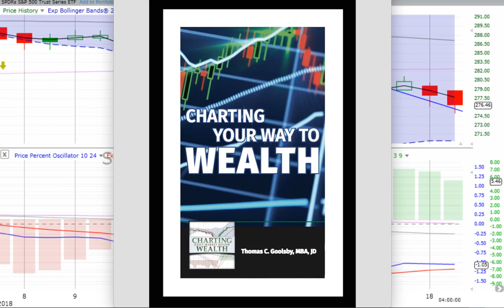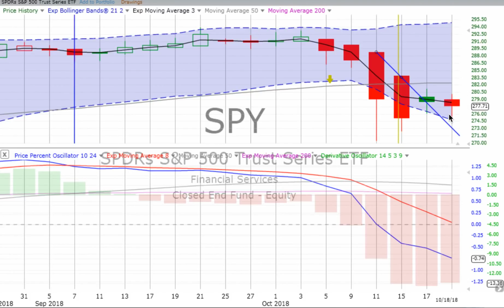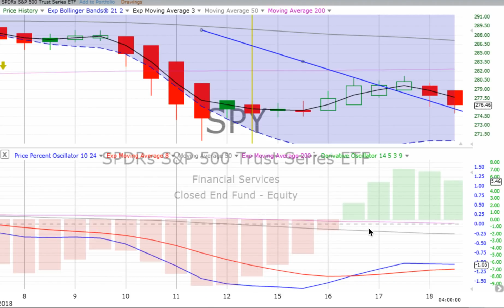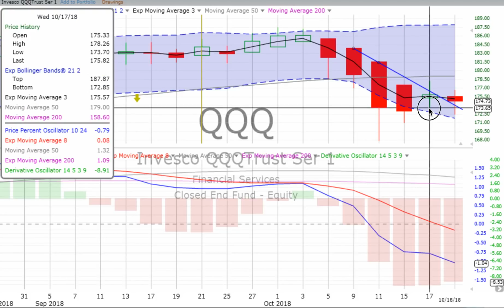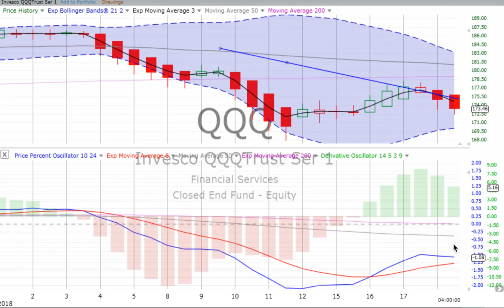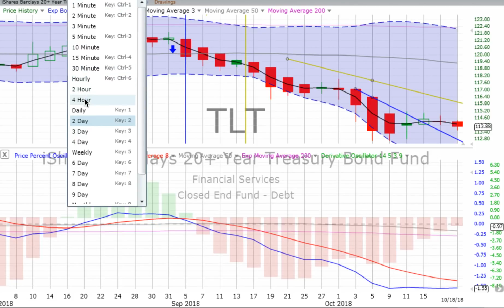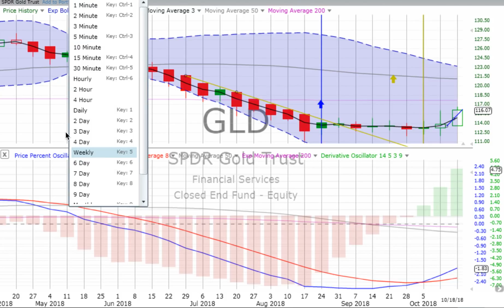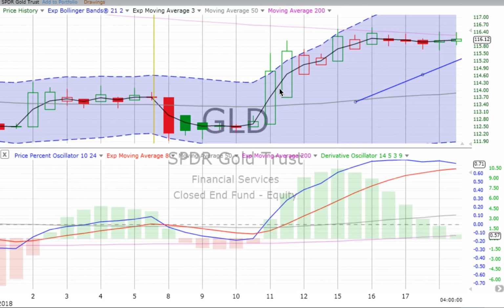Friday, October 19, 2018, Stock Chart Training & Trends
Use the lessons we teach every day to accurately chart any stock, commodity or ETF. We give you daily, real life lessons with the four ETFs we track: S&P 500, NASDAQ 100, 20-Year Treasure Bonds and Gold. We have all the tools you need to learn how to trade.